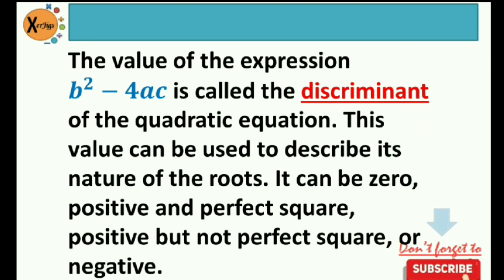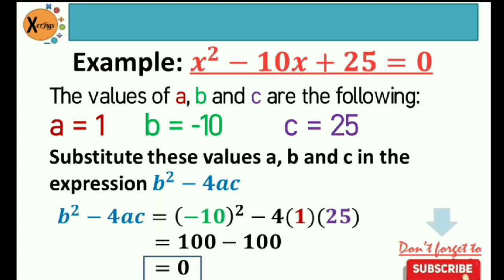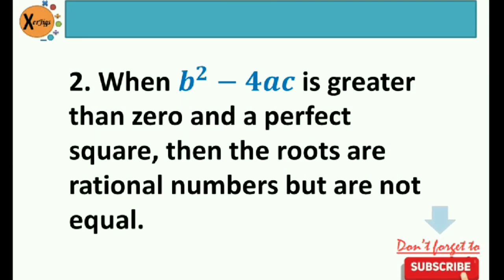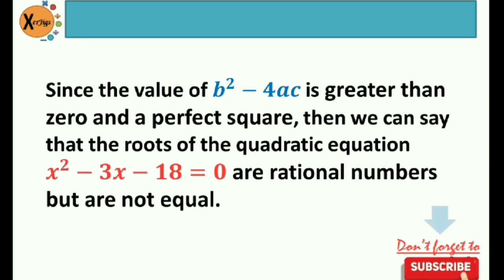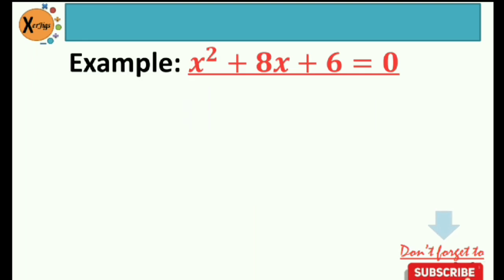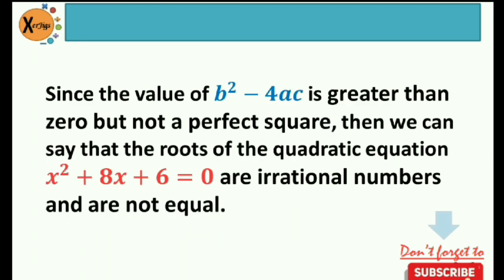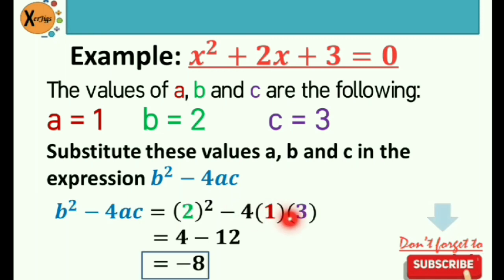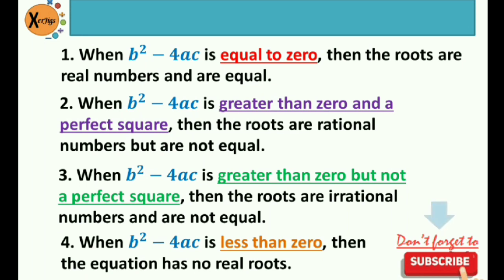The Nature of the Roots of a Quadratic Equation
Topic: THE NATURE OF THE ROOTS OF A QUADRATIC EQUATION

At the end of the tutorial you will be able to
✅ know the nature of the roots of a quadratic equation.

For more Math 9 videos, please check my Mathematic 9 playlist.